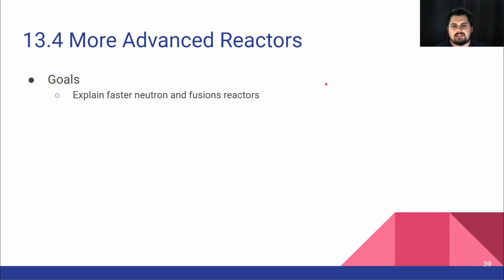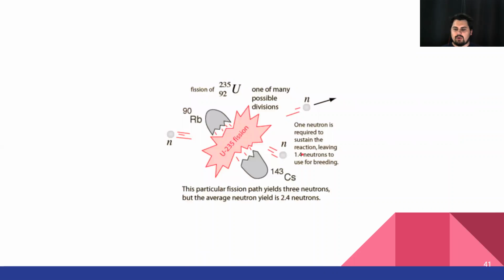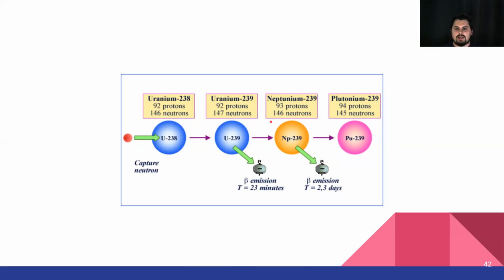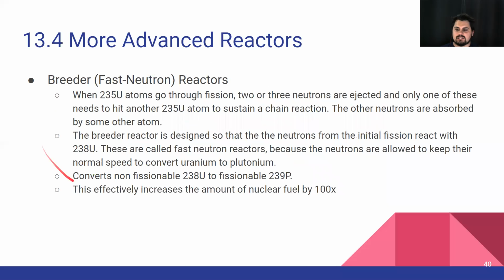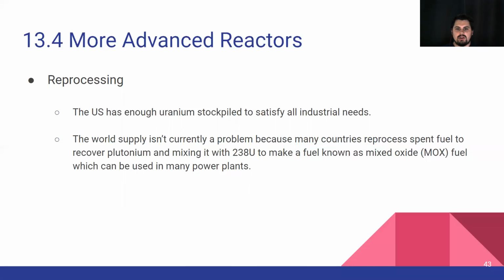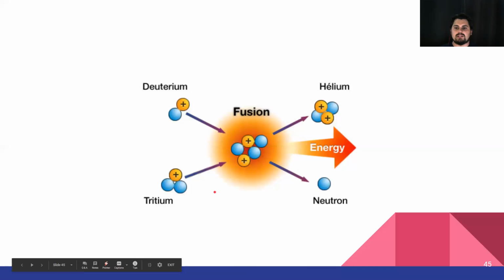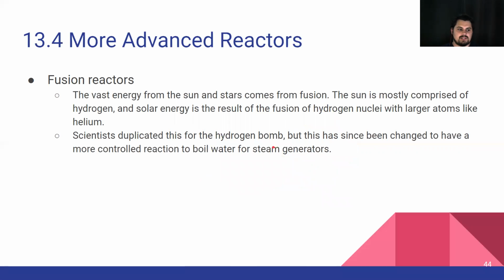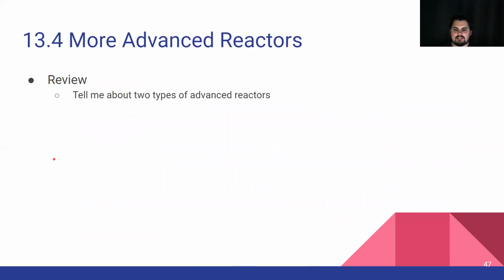Environmental Science 13.4 Advanced Reactors